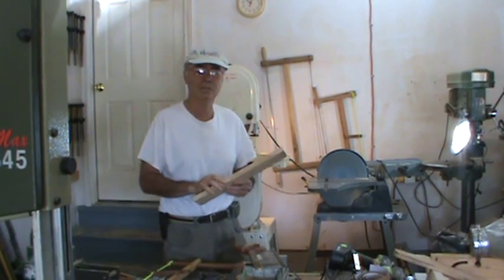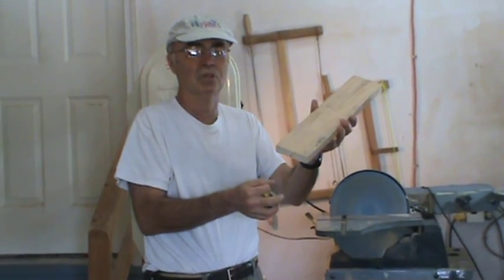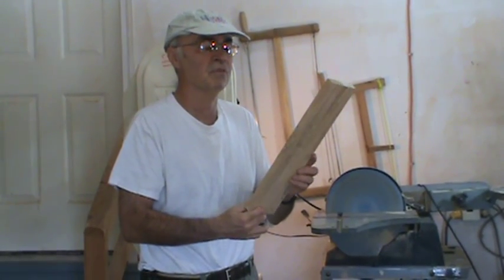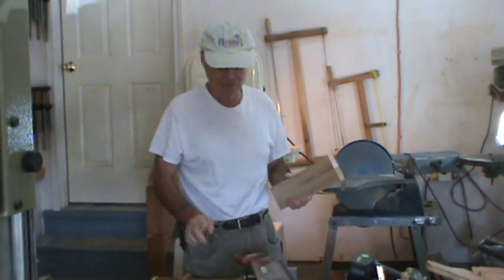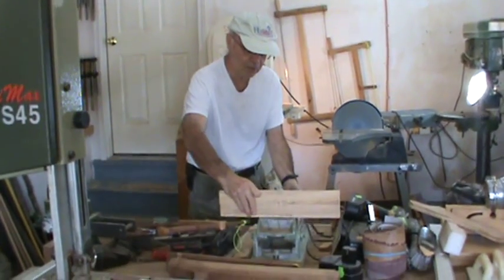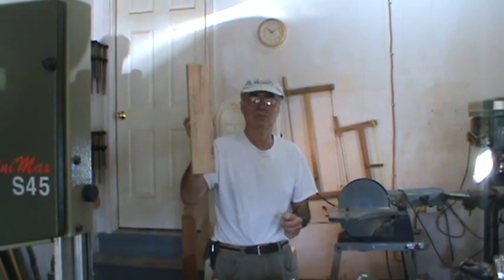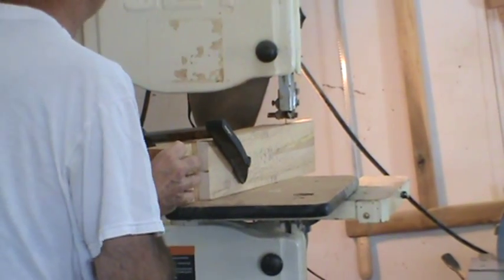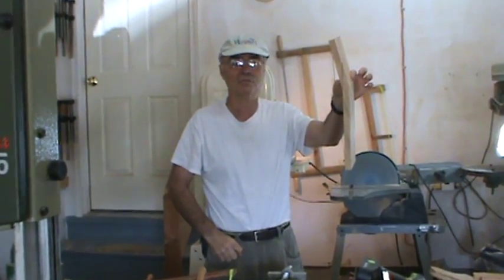How to Cut a Scarf Joint for Hawaiian Tenor Uke Neck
Brief overview of neck construction for a Hawaiian tenor ukulele.
- different woods used.
- hand tools used to make 15 degree scarf joint.

- a 15 degree bandsaw jig.
- how to cut the scarf joint on a 12 inch bandsaw.